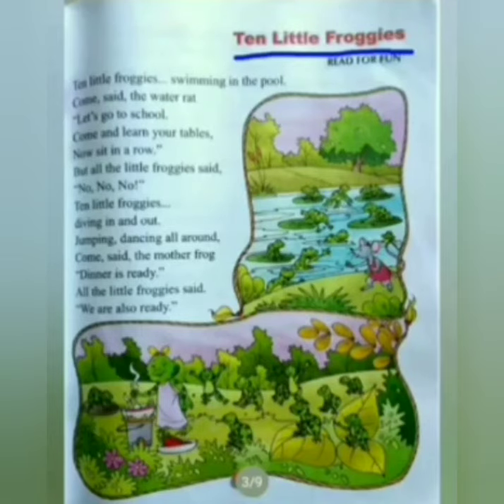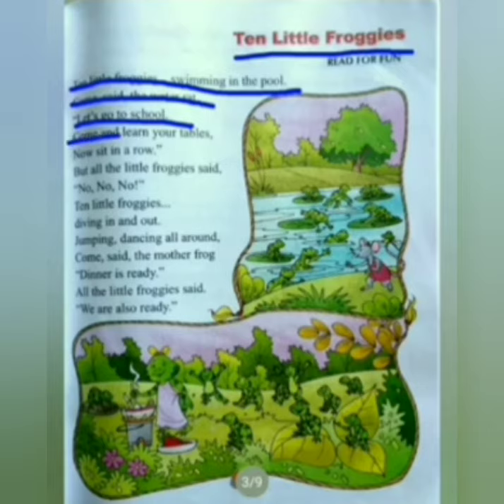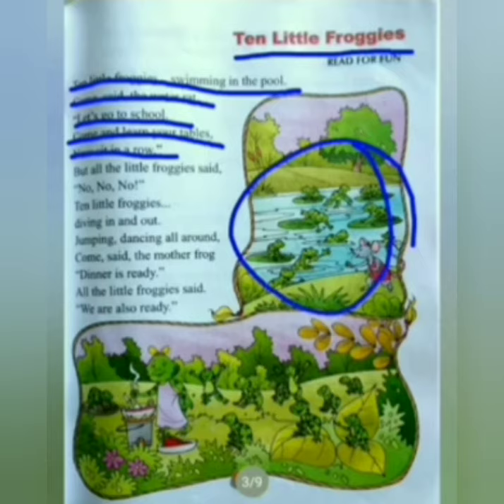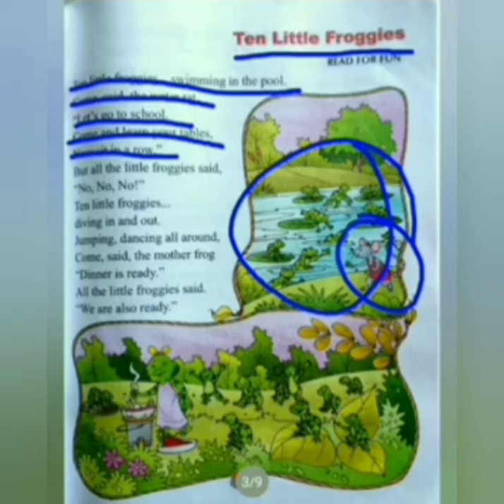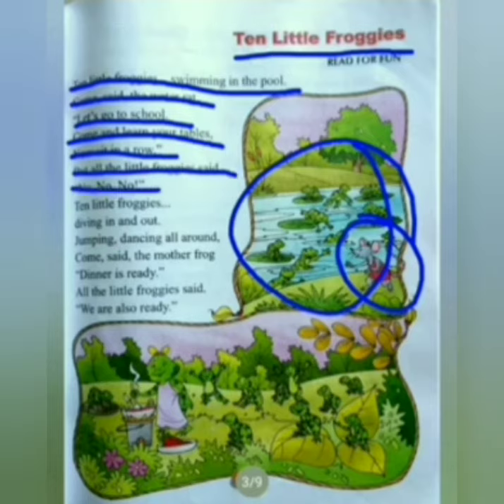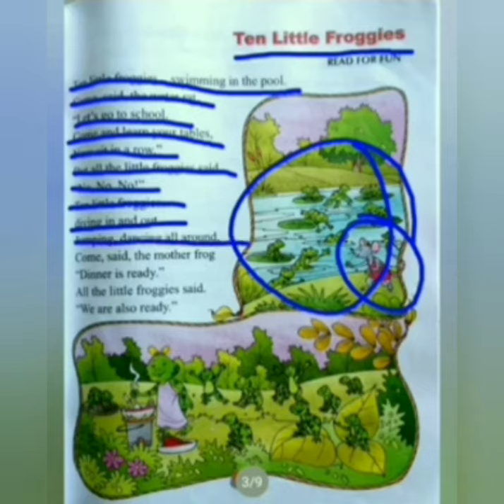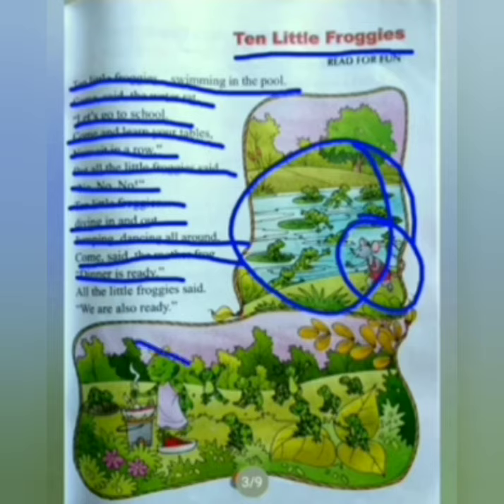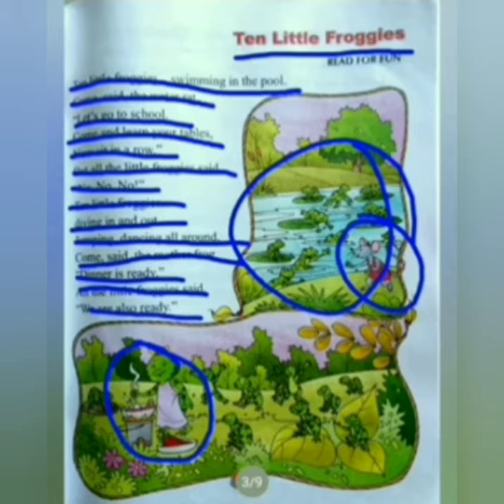II English Poem - Ten Little Froggies ( Oral Work )